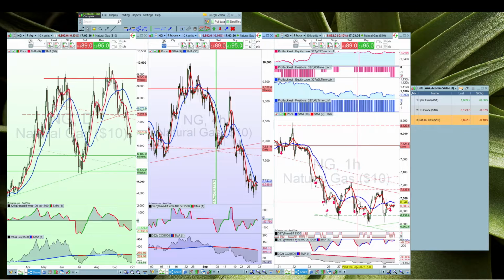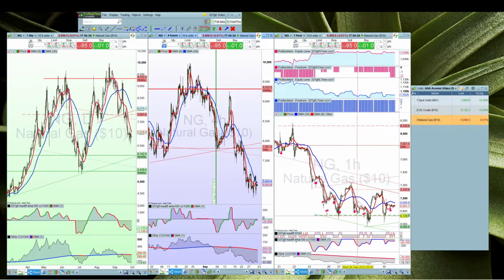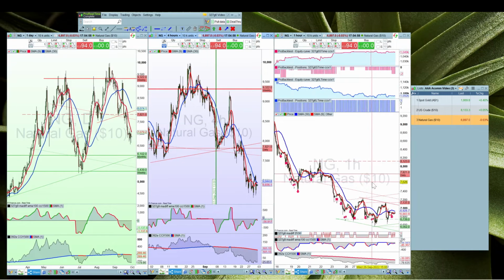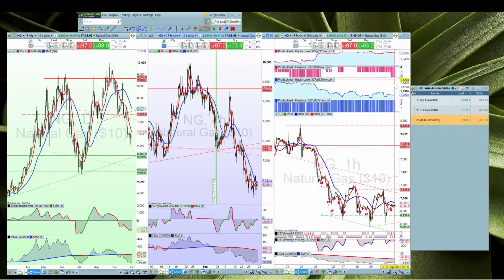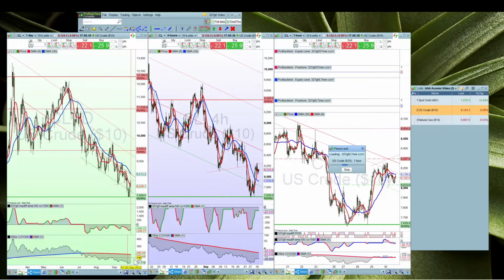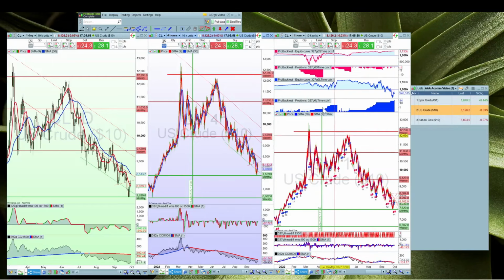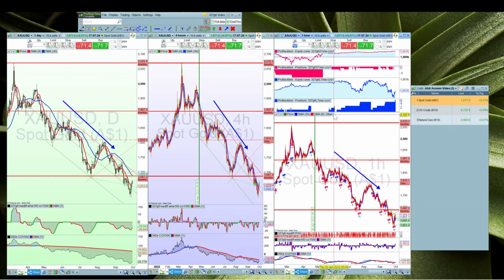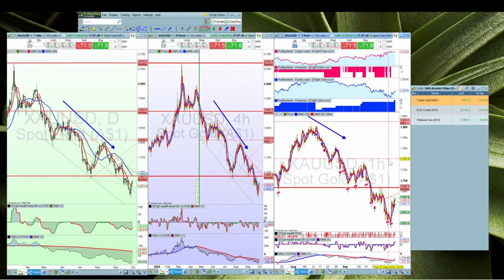Natural Gas, Gold, US Crude update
Don't forget...

Things
to consider:

Remember...